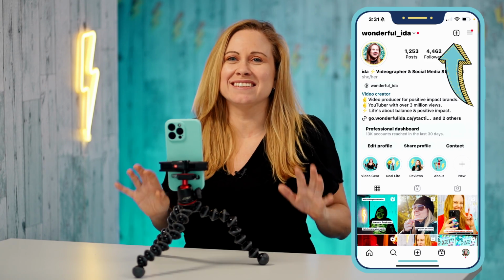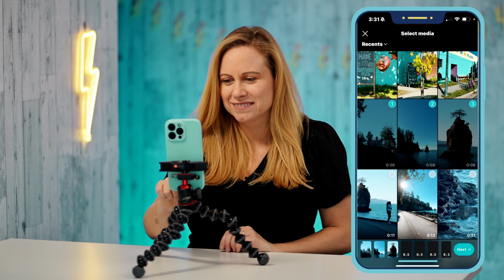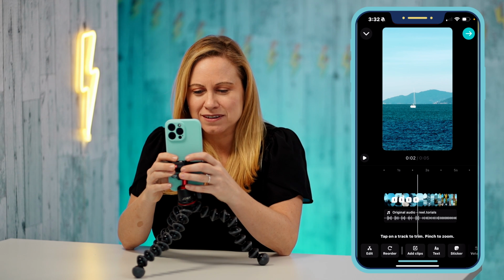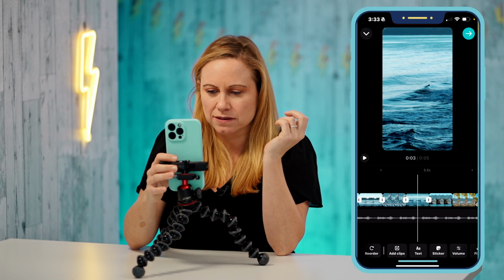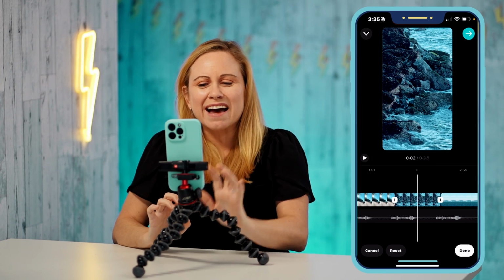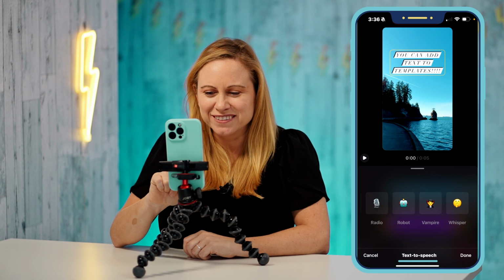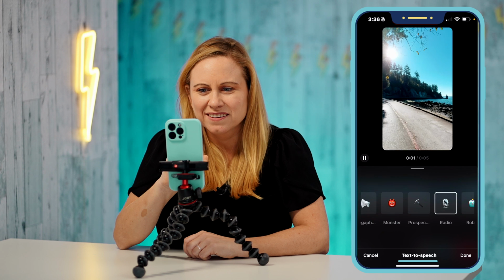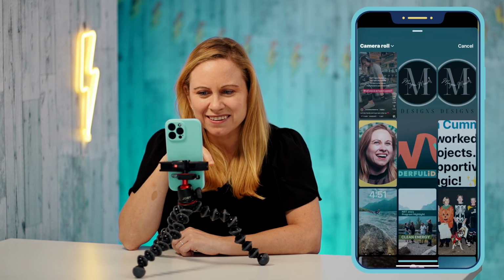How to Edit Instagram Reel Templates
Making Instagram Reels has just gotten easier, you can now edit Instagram Reel Templates, meaning you can easily find a template, add your own content and then adjust it so that you can make an Instagram Reel that will resinate with your audience. I'm so happy you finally get to edit Instagram Reel Templates because this was not available when Instagram Reel Templates first came out, but now you can use the updated Instagram Reel Editor to add text, captions, sticker, voice over or whatever else your Instagram Reel would need.

0:00 Intro
0:45 How to Find Instagram Reel Templates
1:30 How to Edit Instagram Reel Templates

If this video helped you make an Instagram Reel using an Instagram Reel Template let me know on Instagram by tagging me in your new Reel. My Instagram is